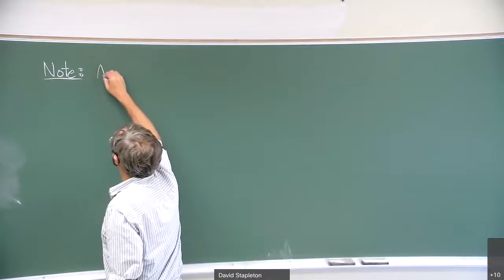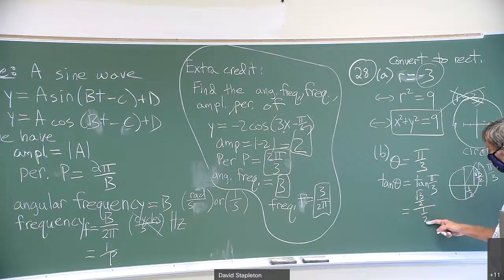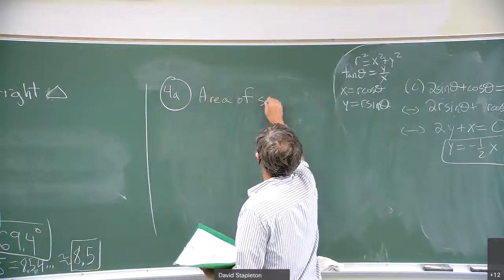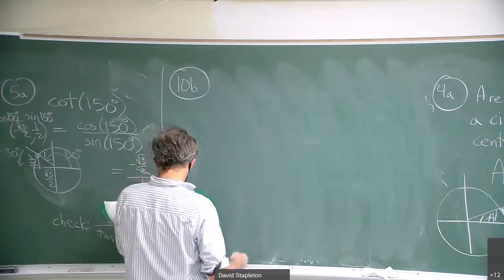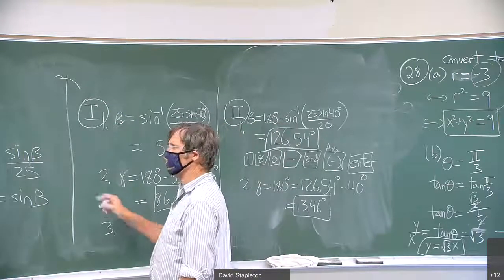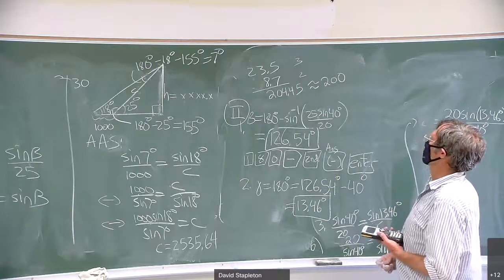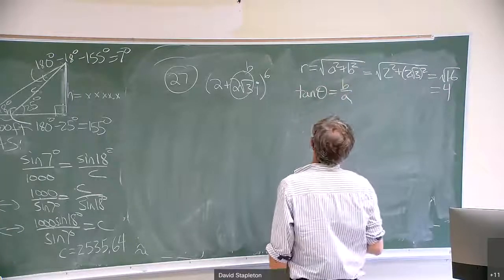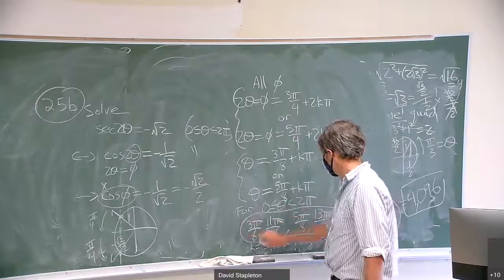Trigonometry Final Exam Review